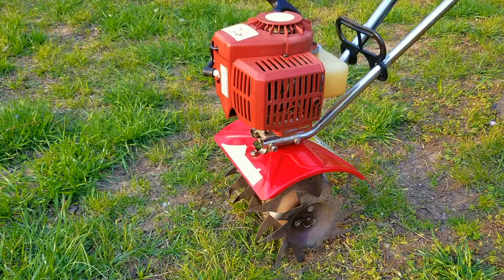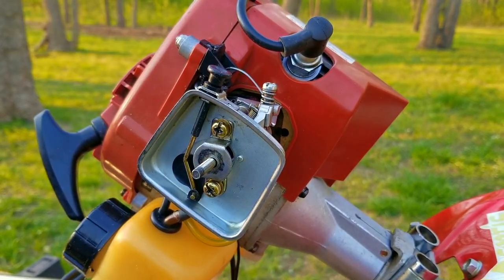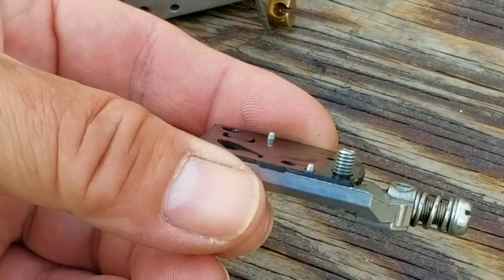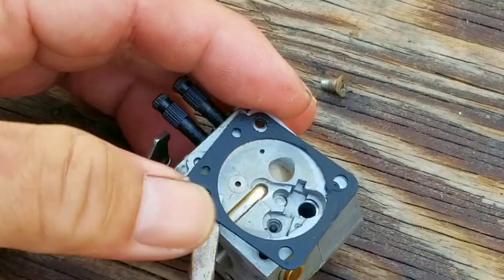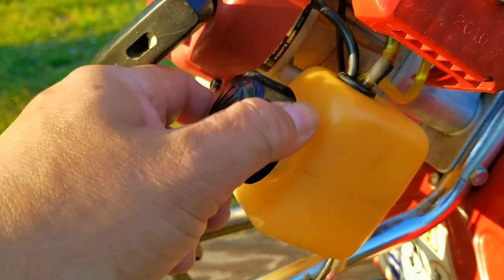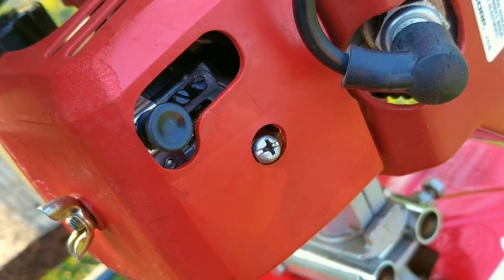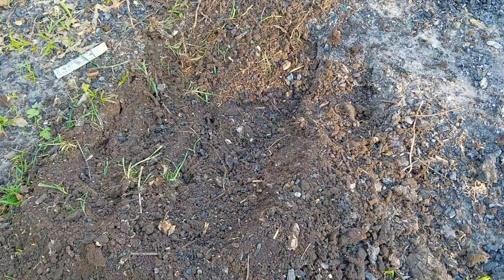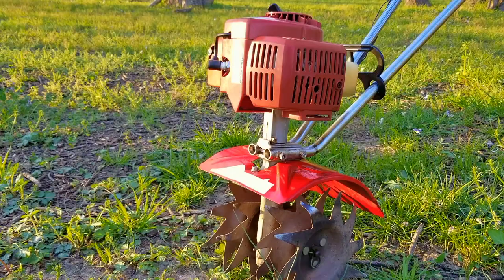Free Mantis tiller leaks gas and won't start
Carb Adjustment tools.
Metering Diaphragm.

This Mantis tiller was in storage over the winter and after getting out for some spring use, it didn't start. Also after fuel was put in it, the carb started leaking as well.